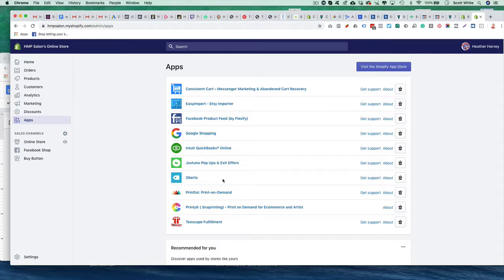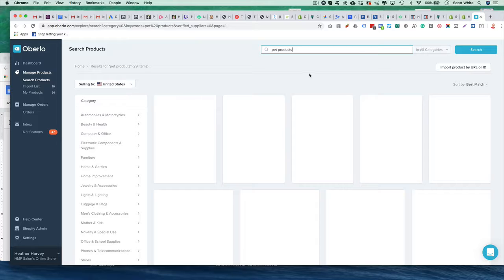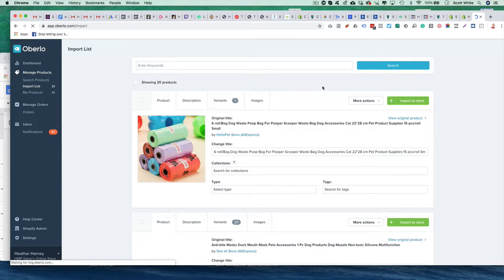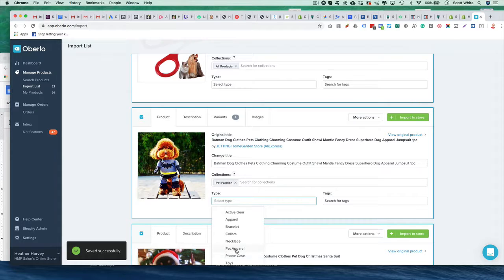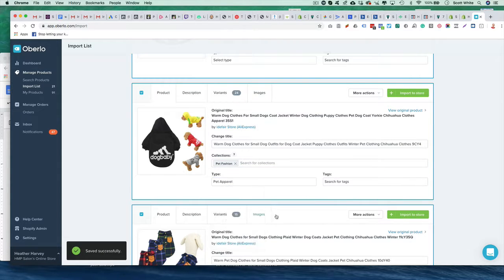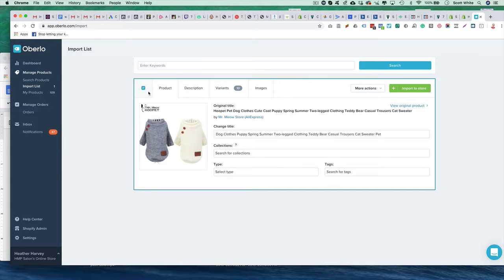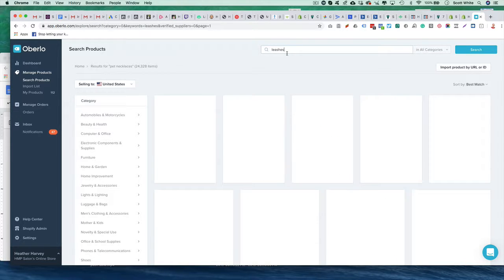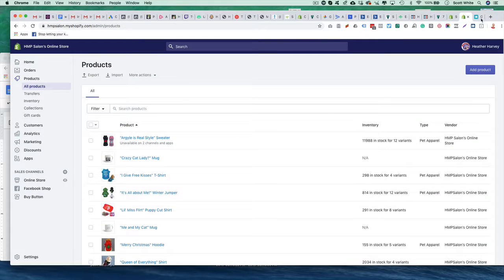How to use Oberlo to add and import products